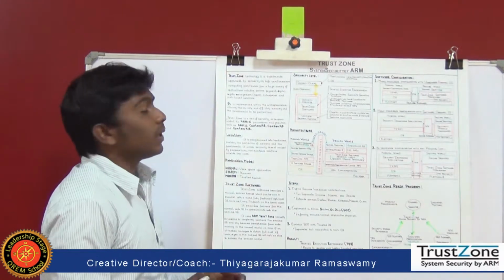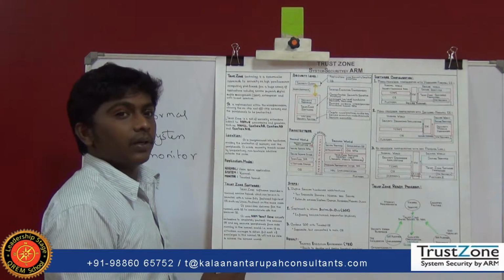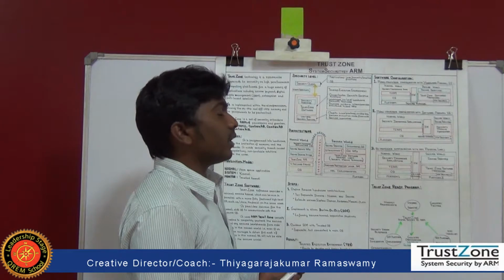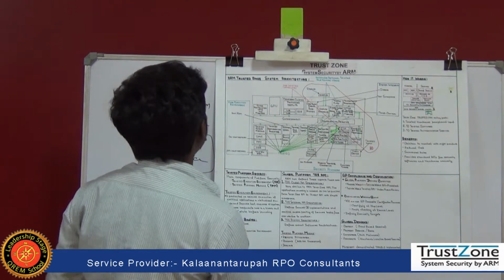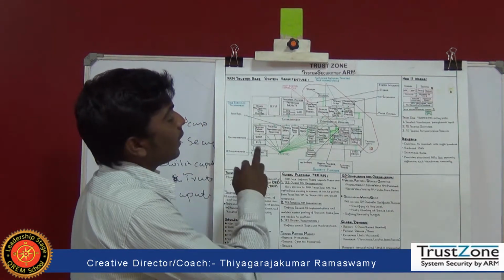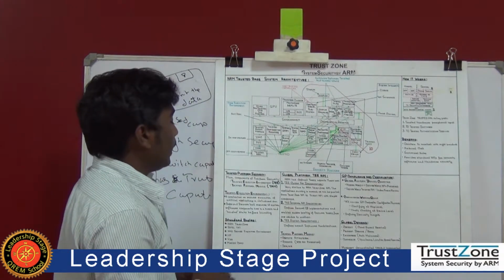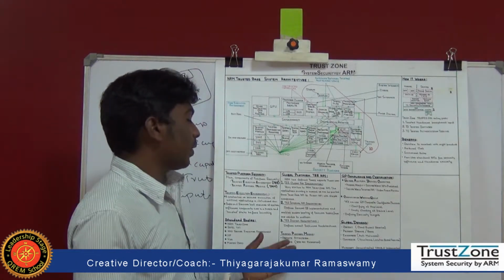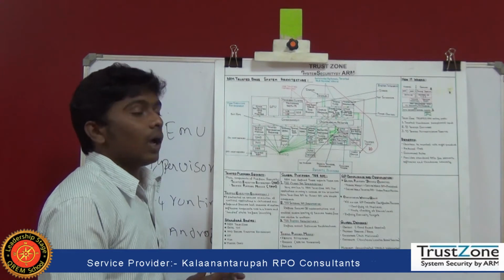Leadership Stage (Education to Dream Employment) System Project - Trustzone System Security by ARM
Trust zone is a system wide approach to security on high performance computing platforms , for a huge array of applications including Secure Payment, Digital Rights Management , Enterprise and web based services.
It is a software application that is built directly into hardware. It provides security features for many digital electronic devices.

Cheers.
Director
Kalaanantarupah Consultants-Leadership Stage